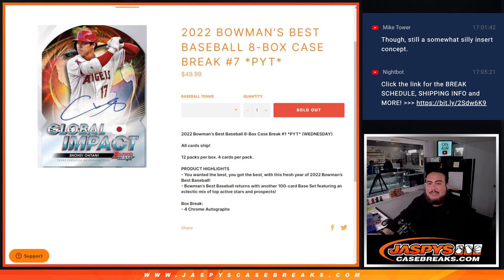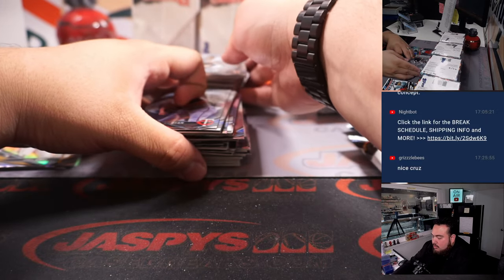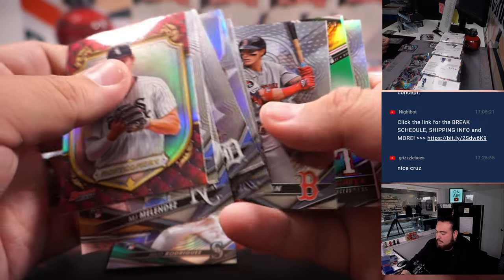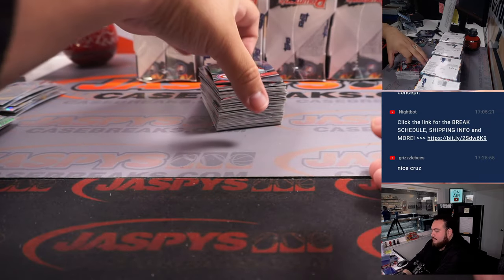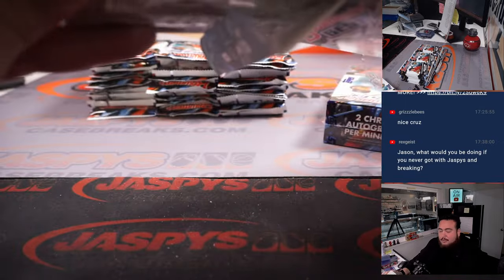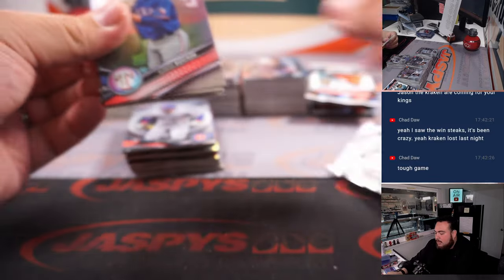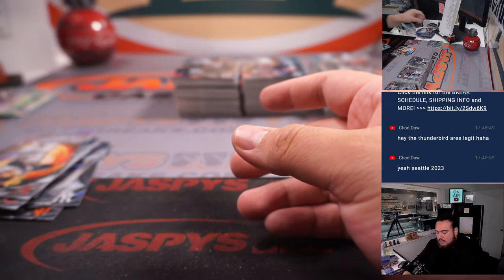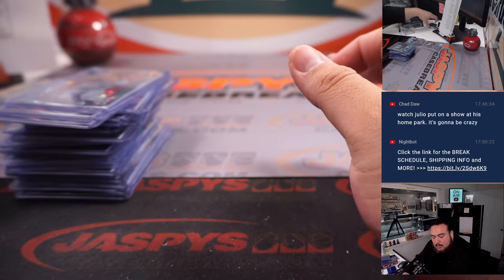F. 3/10/23 - 2022 Bowman's Best Baseball 8-Box Case Break #7 *PYT*